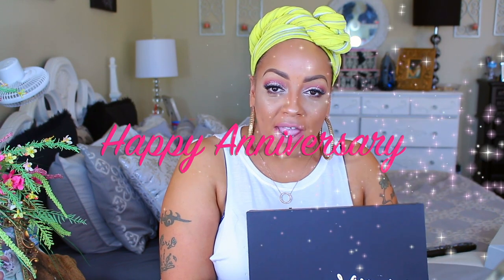How To Wear MY FIRST WIG the APRIL WIG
The wig I received is a sister line of RPGshow Yay!!
Hair product : April  –Malaysian Human Hair Straight Wig With Side Bangs - MFS004
  - Hair Color: Natural Hair Color
  - Length: 20 Inch
  - Texture: Silky (Non-Yaki)
  - Lace Color: Light Brown
  - Cap Size: Size 1
  - Wig Cap Color: Brown
  - Cap Construction: Glueless Lace Cap

SOME OF MY FAVORITE SITES